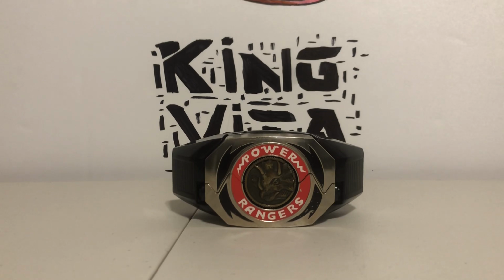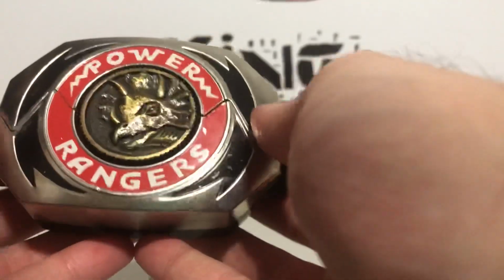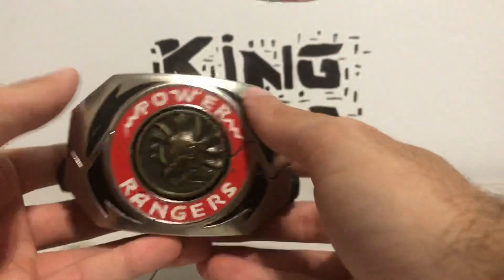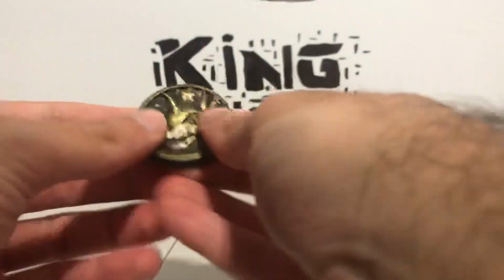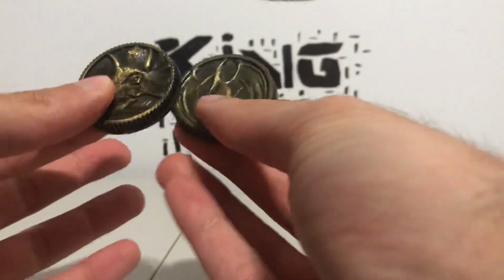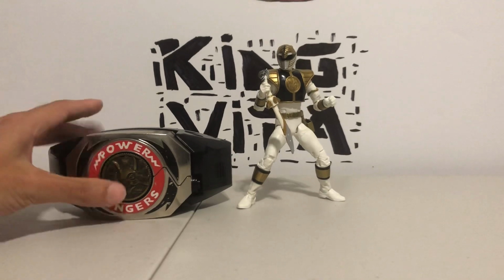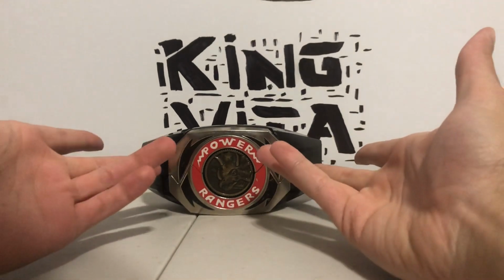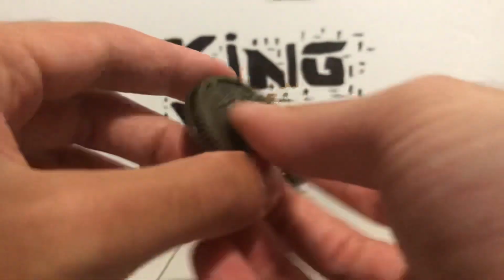Mighty Morphin Power Rangers Legacy Morpher 20th Anniversary Review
My review on the 20th Anniversary Power Rangers Legacy Morpher!